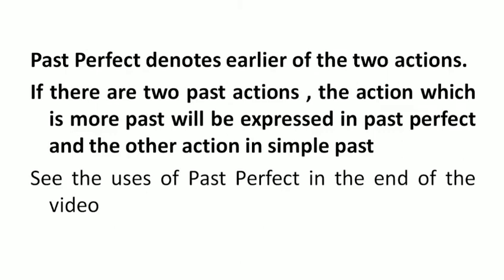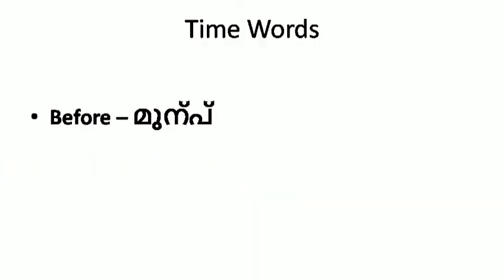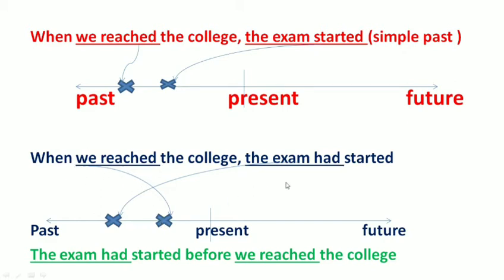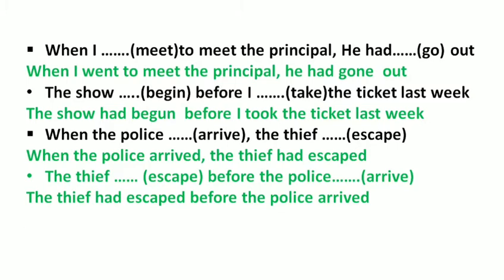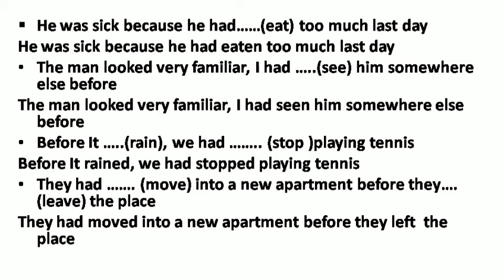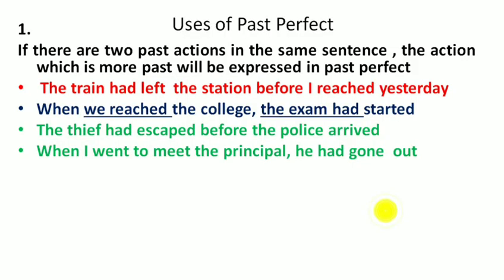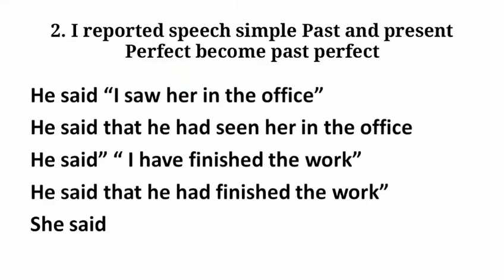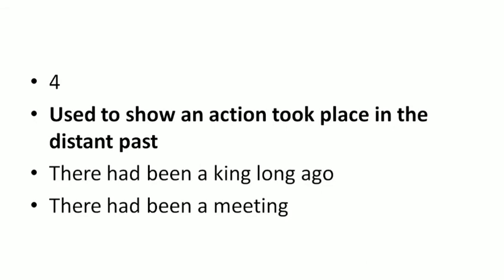A01/TRANSACTIONS/Tense Video 7/Past Perfect Tense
English Grammar and Usage
Basic English Grammar
For 5 th Standard to Degree Level Students

Follow the order
Write down note
Highlight imp points & ideas

Video 10 Present Continuous Tense

Video 16 Past Perfect Continuous